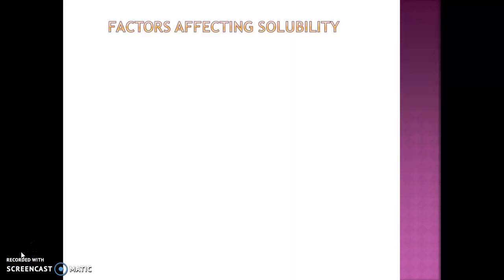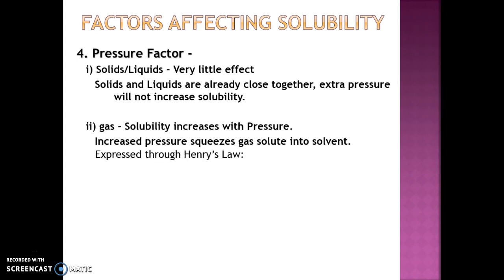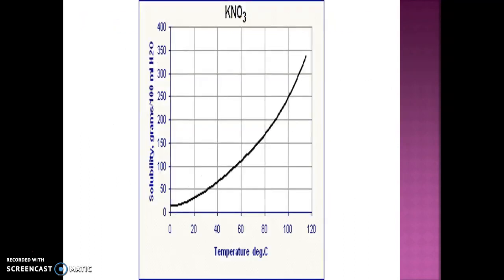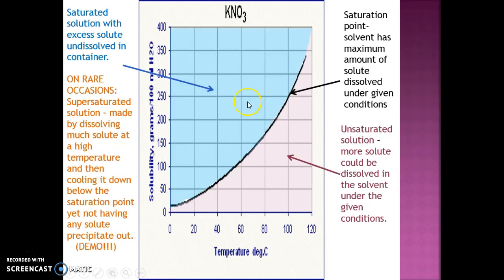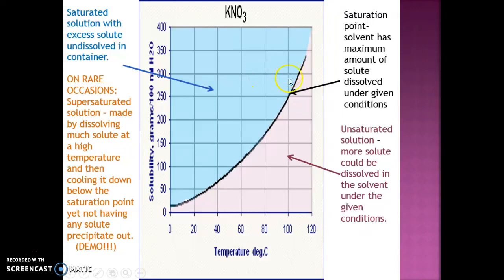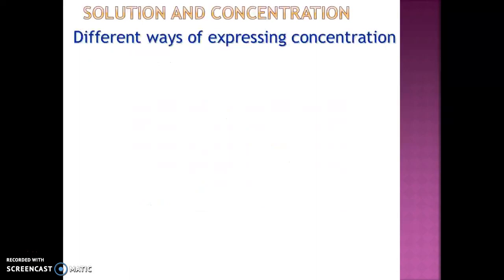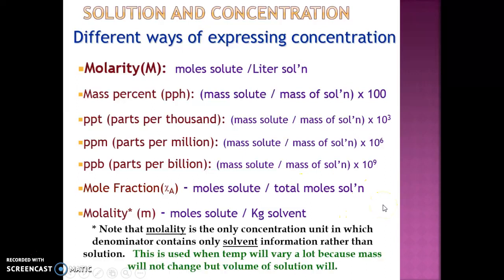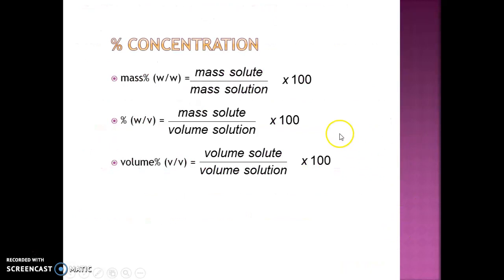AP Solutions Part II